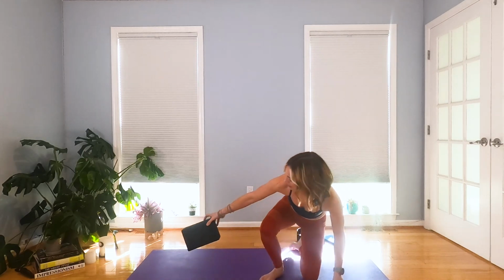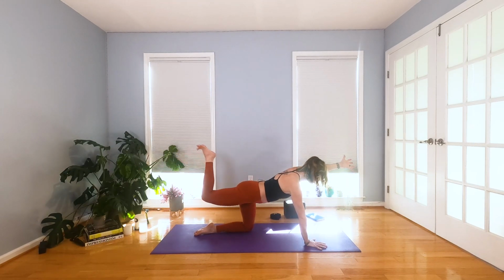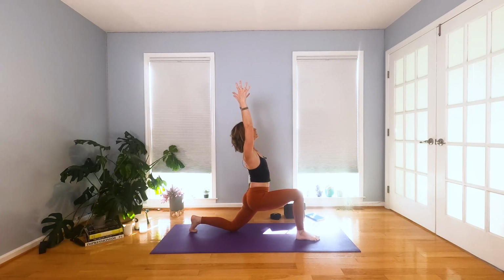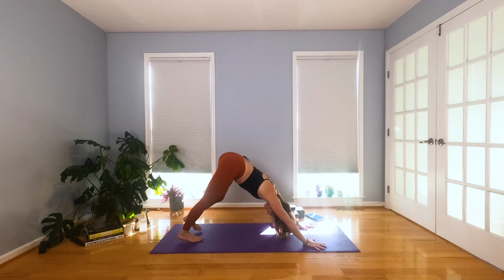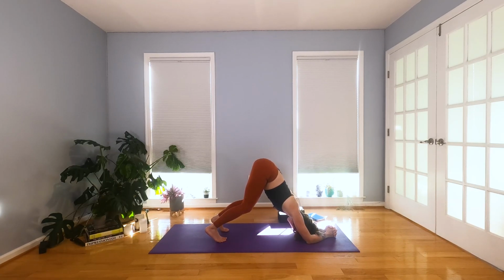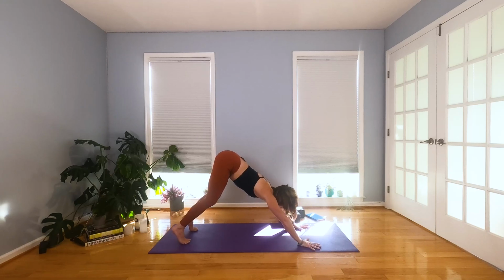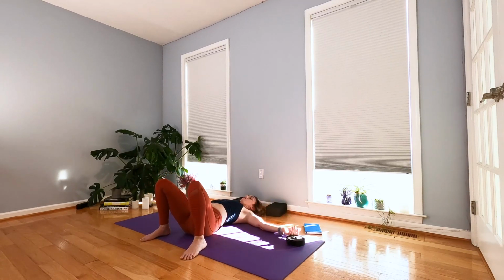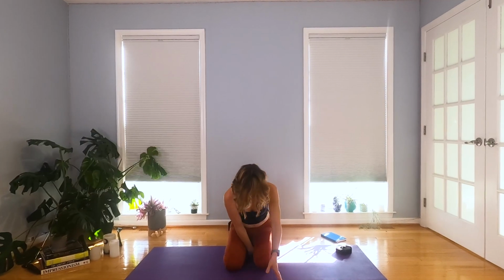Day 20 - Pop a Wheelie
Here it is! The one you've been waiting for! The wheel class (cue trumpets). We'll work slowly into wheel pose by stretching our quads, hip flexors, shoulders and a bunch of other stuff. If wheel isn't in your repertoire, please feel free to work bridge or any other backbend you like.

Grab a couple blocks and a strap. We'll do wheel at the wall - so if you have wall space, that's awesome. If not, we can still rock the pose, no worries.

Thanks for being here. How do you feel about wheel?

Look for Day 21, dropping tomorrow! Make it a great day!